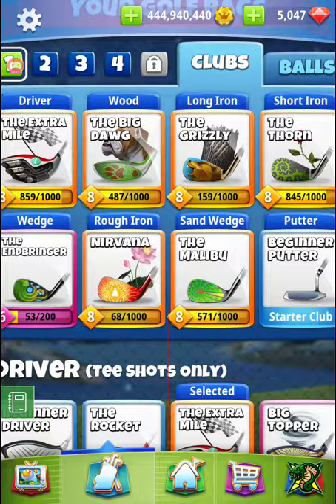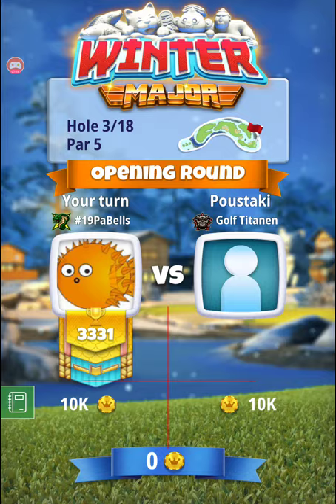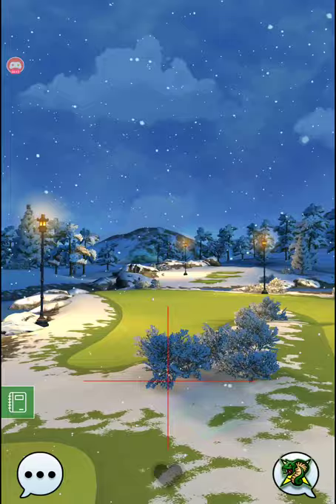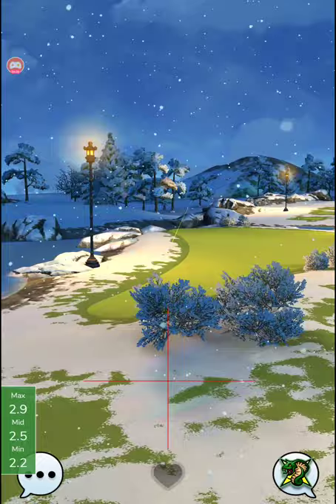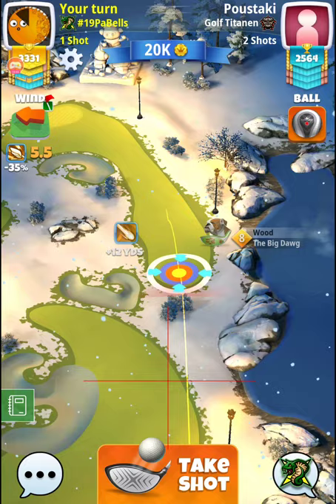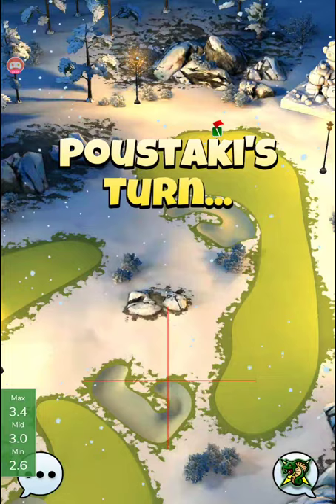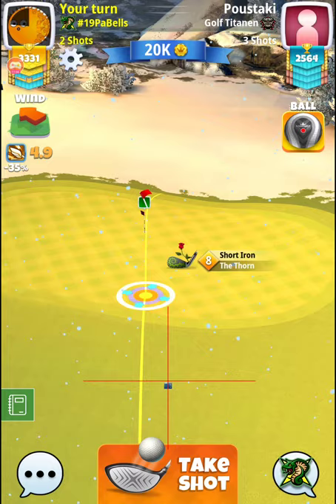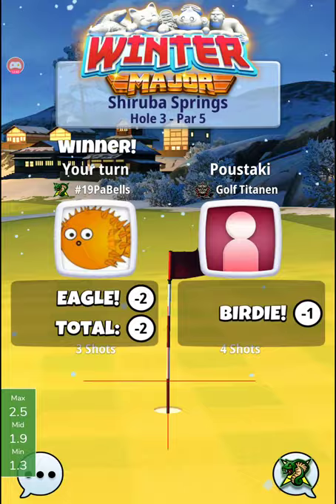Hole 3 par 5 winter major pro level opening round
Par5 using extra mile, big dawg and thorn using kingmaker. If you can hit perfect eagle ever time